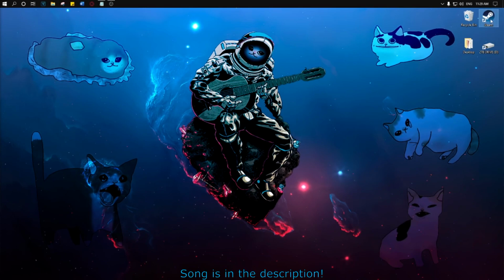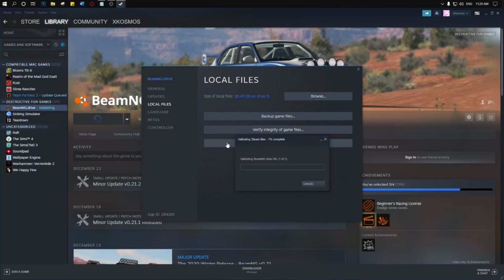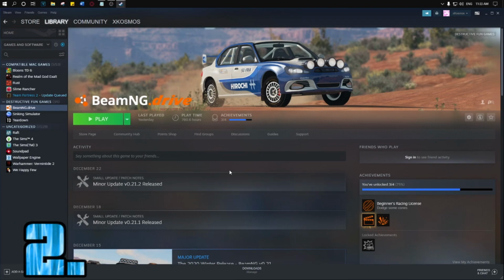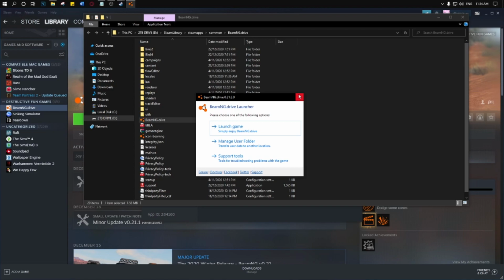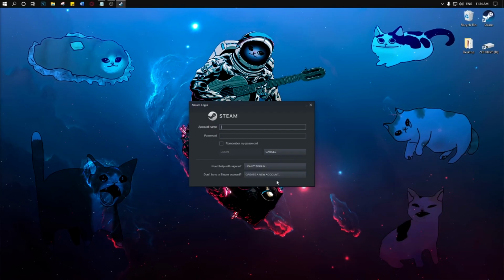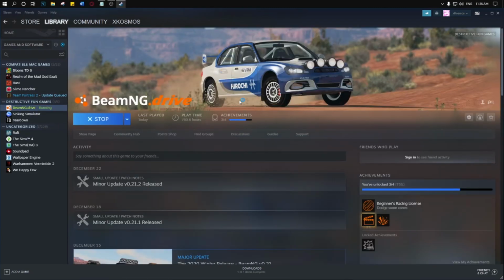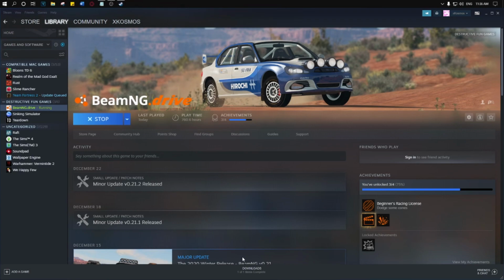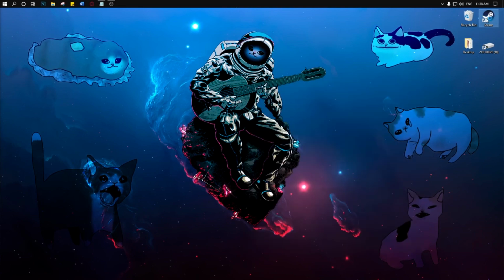How to fix Steam games From Crashing - 7 Methods!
Today ill be showing you how to stop steam from crashing your games or stopping them before you even play them.

I have a total of 7 Methods ill be showing you although the 6th and 7th one isn't really in the video and is more like a reminder to update your games and/or Graphics card or Windows.

Methods:

Method 1.
Right click your game and go to Properties, Go to Local files and Verify integrity of game files and wait for the Loading bar to finish, Then try playing your game.

Method 2.
Right click your game and go to Properties, Go to Local Files, Go to Browse and Find your game throughout its Directory and Double click on it and run it from there.

Method 3 (similar to Method 2.)
Right click your game and go to Properties, Go to Local Files, Go to Browse, Find your game and Right click on it, Go to Run as Admin and try playing from there.

Method 4.
Open Steam, Go to the Top-left corner of steam and go to settings, Go to Downloads, Go to the bottom of the tab, Click on Delete Download Cache and BE SURE TO KNOW YOUR PASSWORD AND USERNAME!

Method 5.
Right click on your Task bar or on your Windows Logo on the task bar, Go to Task Manager and left-click, If your Task bar open up in a small Task bar go to the Bottom Left and click More Details, Find your Steam Application and Click on it then End task in the bottom right. You can restart your pc if you want to ensure its full-effect to make sure that your game will run.

Method 6.
Ensure you have updated your Windows or Graphics card(s), Games cannot run if they aren't updated or if your hardware isn't fully updated so ensure that everything is up-to-date before gaming out!

Method 7.
This method really wasn't in the video but i have been thinking about it before adding it to the video but if all 6 Methods don't work, Try Re-installing your game, There may be a corrupted file within your game saves or directory so re-installing would 100% fix your problem.

Thats all the methods that i have to offer and i hope in some way that i have fixed your games from crashing or unexpectedly stopping. I also hope you do have and end up having a good day!

If you want to know the song that was playing in the background it is this:

Although this is the end for my video, i hope you have enjoyed and ill see you all later in the future with upcoming videos.